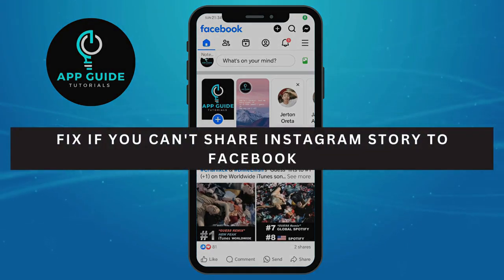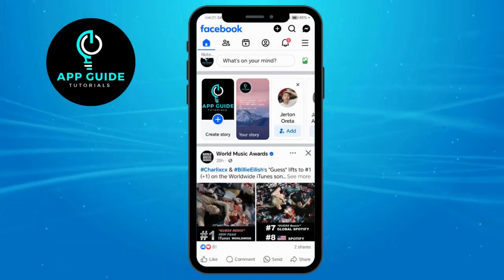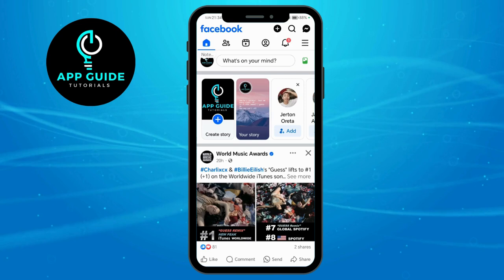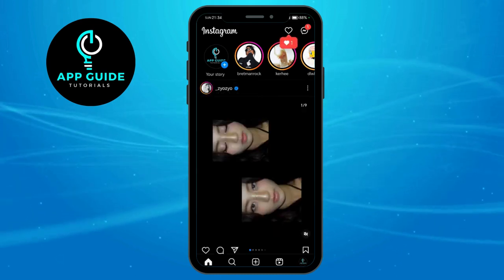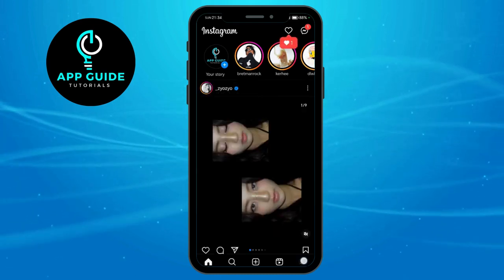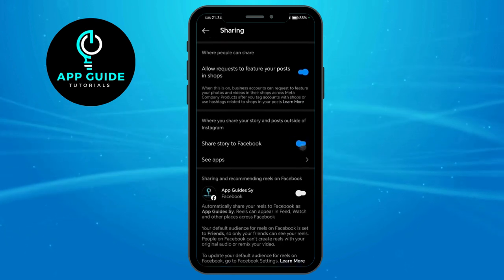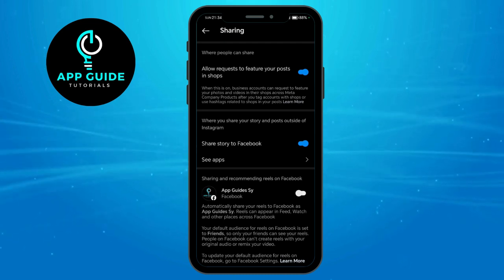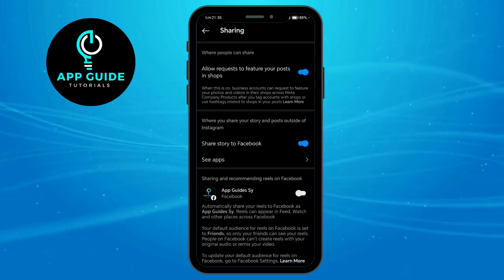How to Fix If You Can't Share an Instagram Story to Facebook | Android & iOS (2025)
Having trouble sharing your Instagram Story to Facebook? This issue can occur due to account linking problems, app settings, or technical glitches. This tutorial will guide you through troubleshooting and fixing the issue on Android and iOS.

In this tutorial, you'll learn:
How to check if your Instagram and Facebook accounts are properly linked.
How to enable Story sharing settings in Instagram.
Steps to troubleshoot and fix syncing issues between Instagram and Facebook.

Easily cross-post your Instagram Stories to Facebook with these fixes!